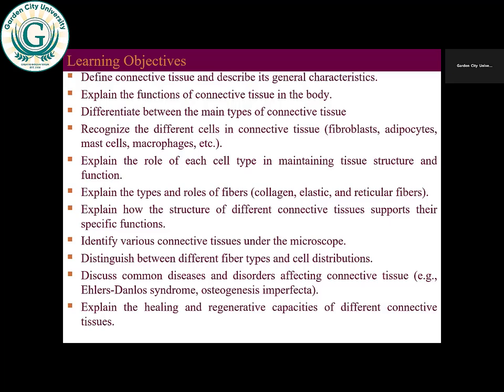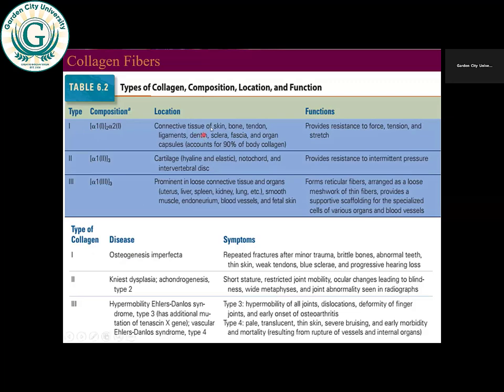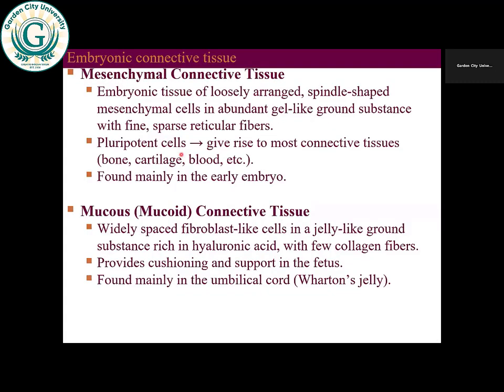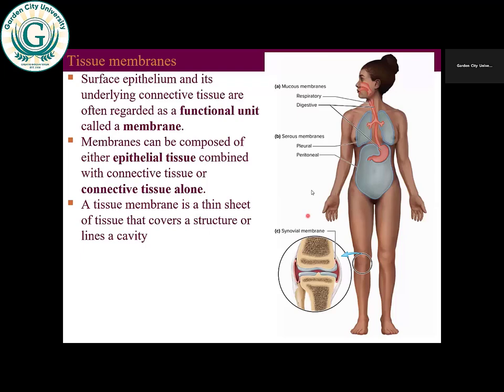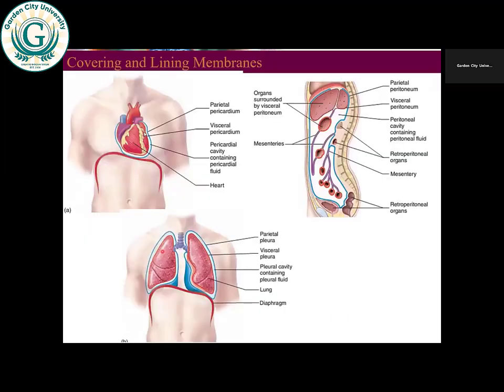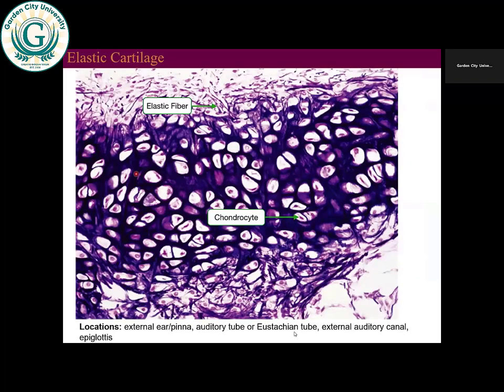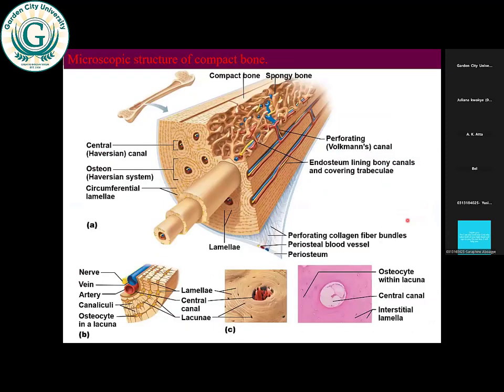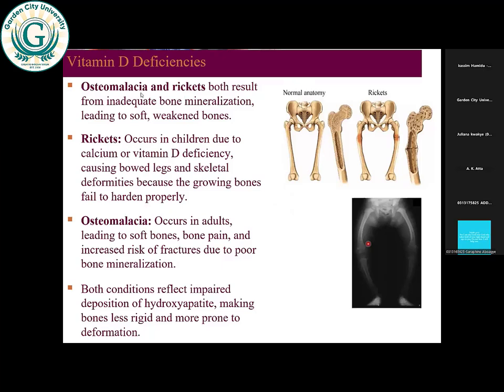ANATOMY I LECTURE 4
CODeL NURSING 300 (JANUARY)
NURS 305: ANATOMY I LECTURE 4
BY A. K. ATTA (LECTURER)